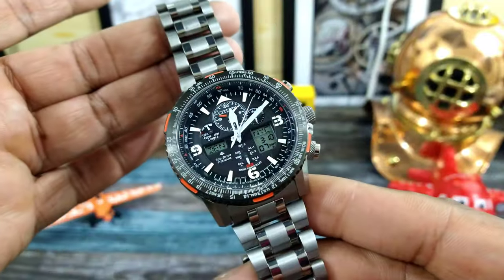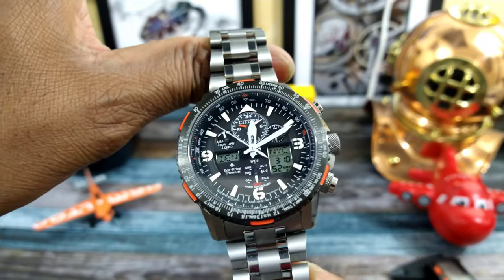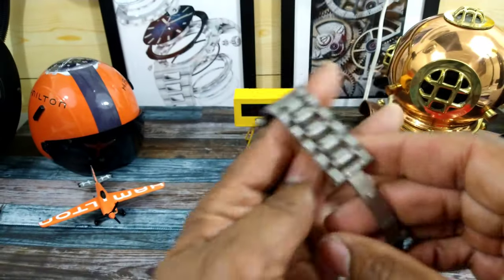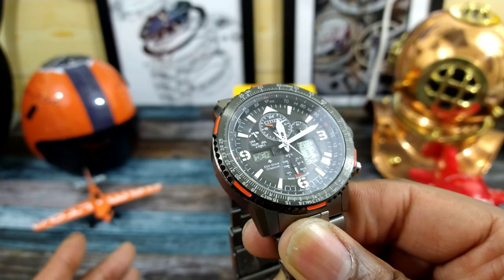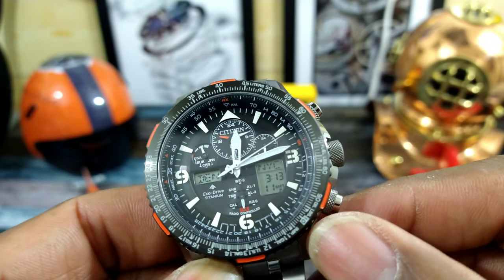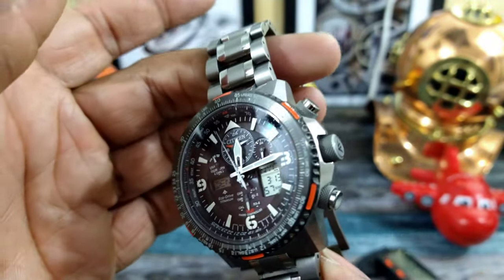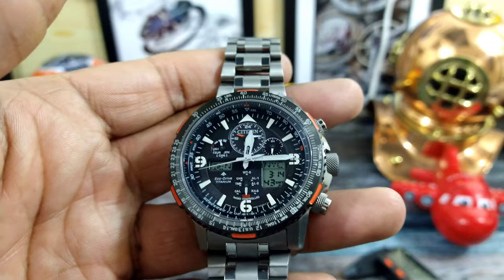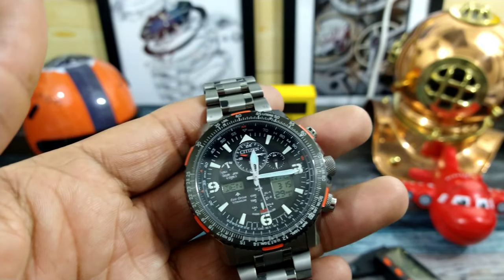Citizen Promaster Skyhawk A/T JY8108-53E